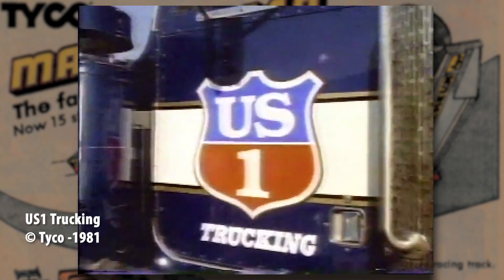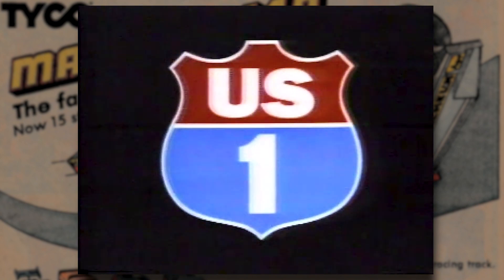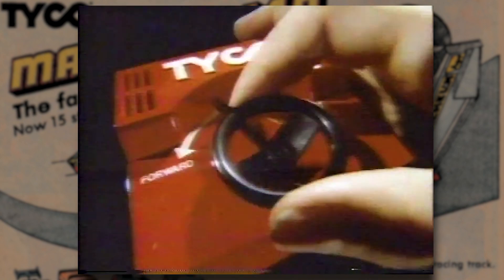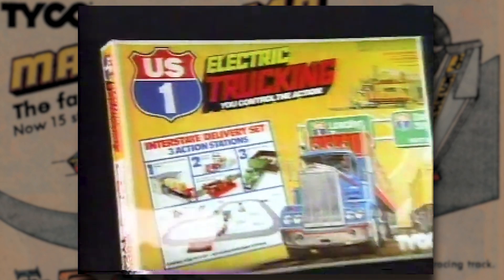U.S.1 Electric Trucking by TYCO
10/4 Good Buddy - We gotta haul this all over this race track!